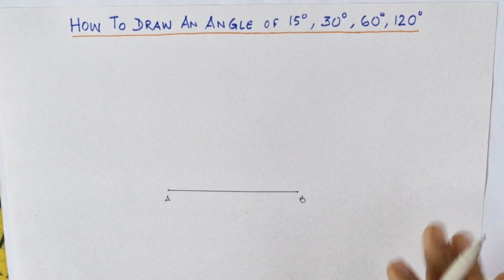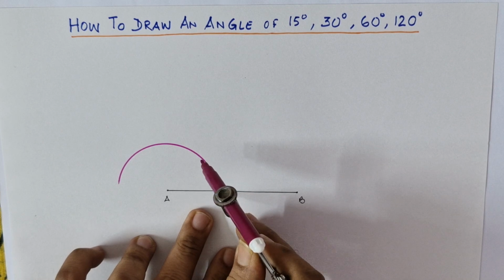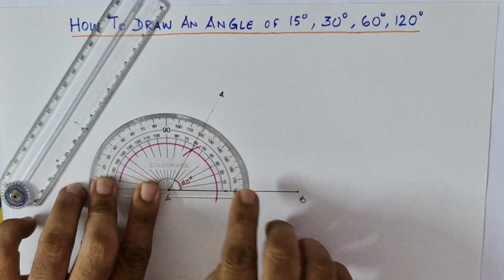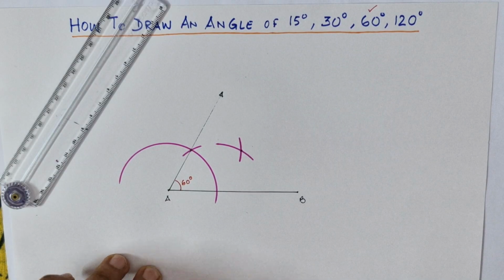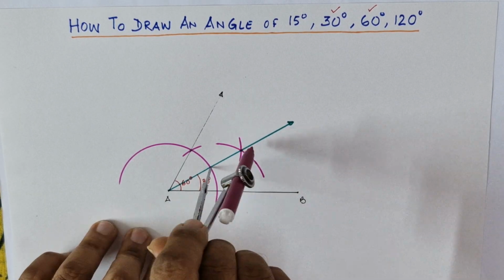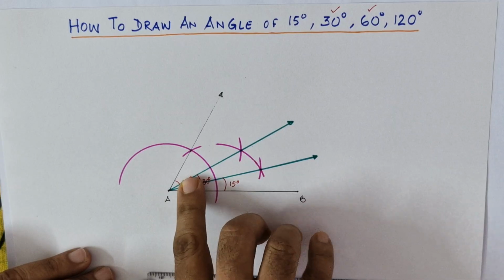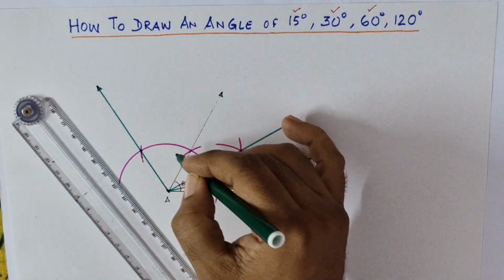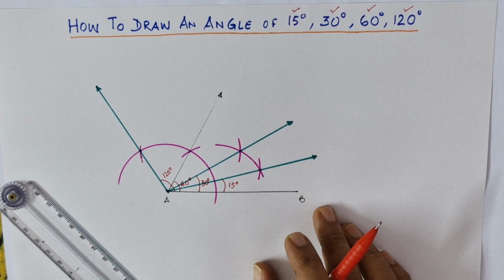Drawing an angle of 15°, 30°, 60°, 120° MADE EASY with compass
How to draw an angle of 15°, 30°, 60°, 120° with compass?

1. How to draw 60 degree angle with compass step by step?
ANS:
To draw a 60-degree angle, start by drawing a line and marking a point on it to serve as the vertex. Place the compass point on the vertex, set it to any convenient radius, and draw an arc that intersects the line. Keeping the same radius, place the compass point on the intersection where the arc meets the line and draw a second arc that intersects the first arc. Finally, draw a ray from the vertex through the second intersection point, creating a 60-degree angle.

2. How to draw 30 degree angle with compass step by step?
ANS:
To draw a 30-degree angle, first draw a 60-degree angle by drawing an arc and intersecting it twice with the same radius, then bisect the 60-degree angle by placing the compass on the two intersection points of the arc and the rays and drawing arcs that intersect in the center of the 60-degree angle. Finally, draw a line from the vertex to the intersection of these last two arcs; this line will be the 30-degree angle

3. How to draw 15 degree angle with compass step by step?
ANS:
To construct a 15-degree angle, draw a line and construct a 60-degree angle from one endpoint, then bisect the 60-degree angle to get a 30-degree angle, and finally, bisect the 30-degree angle to get the 15-degree angle.

4. How to draw 120 degree angle with compass step by step?
ANS:
To draw a 120-degree angle with a compass, first draw a straight line and a ray from one endpoint. Set the compass to any convenient radius, place the point on the endpoint, and draw a semicircle intersecting the ray. Without changing the radius, draw two arcs from the intersections of the semicircle with the ray to mark two 60-degree points; the line from the endpoint through the second 60-degree arc will form a 120-degree angle.

TIMESTAMPS
0:00 Intro
0:40 Draw an angle of 60° with compass
2:00 Draw an angle of 30° with compass
3:25 Draw an angle of 15° with compass
4:50 Draw an angle of 120° with compass